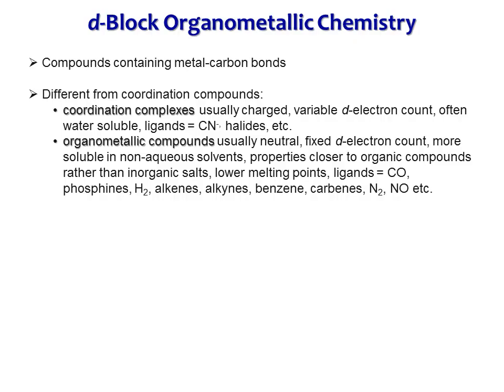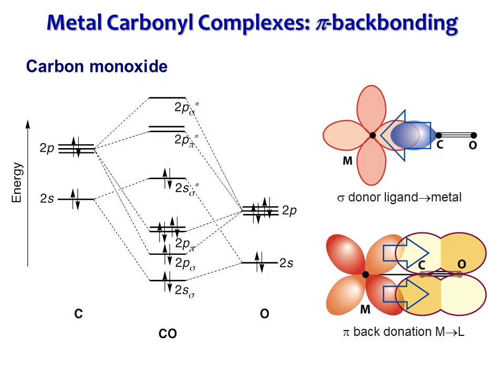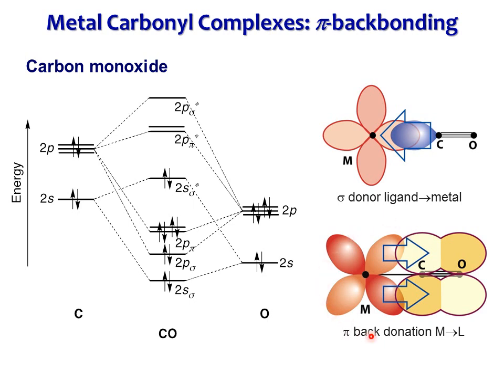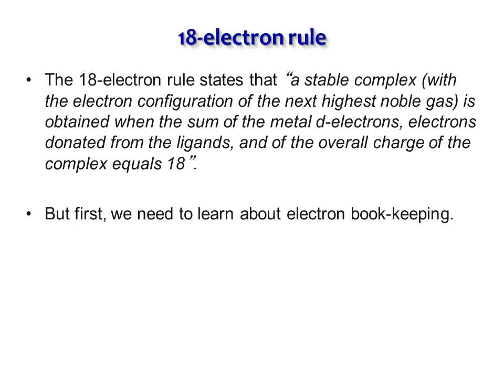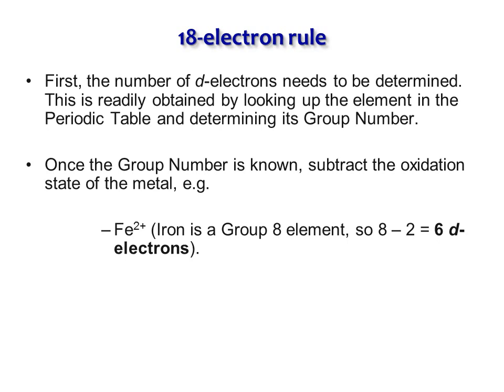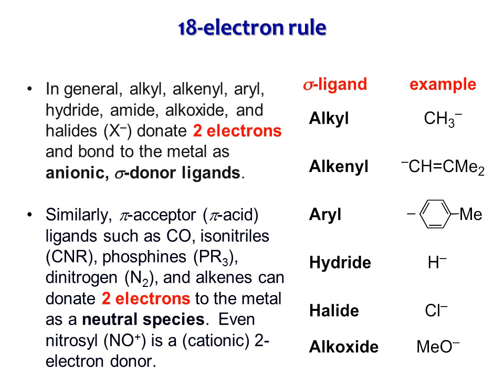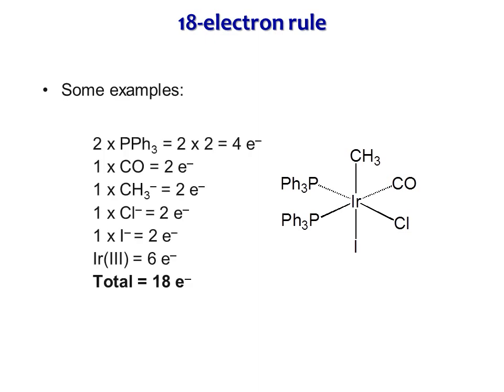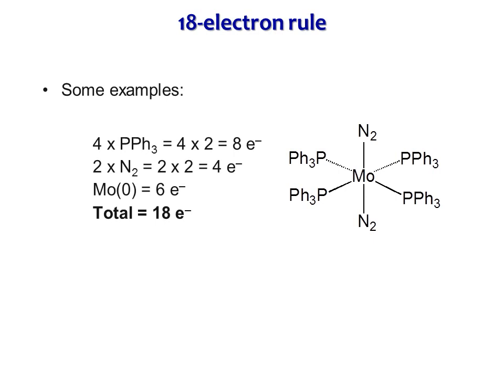Organometallic Chemistry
Organometallic Complexes and the 18-electron Rule